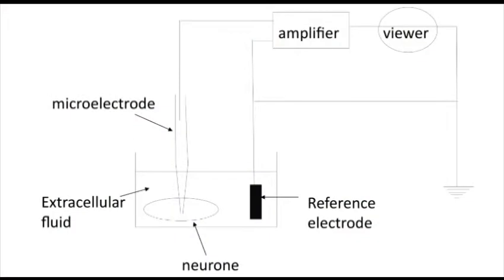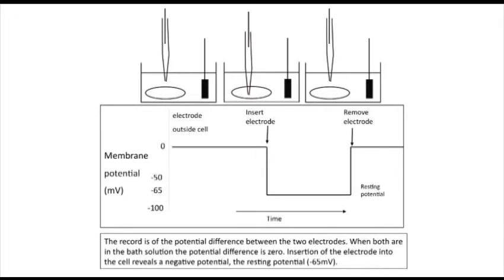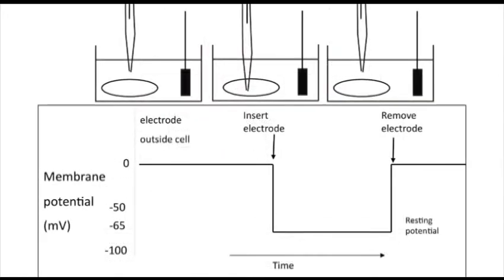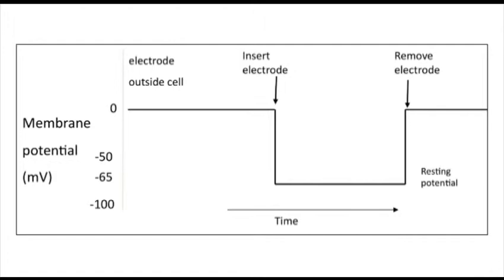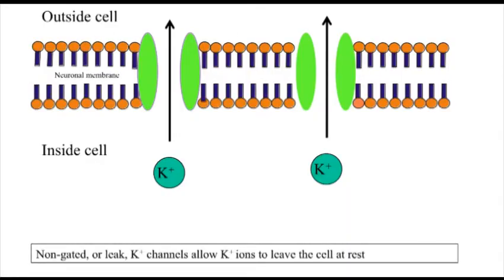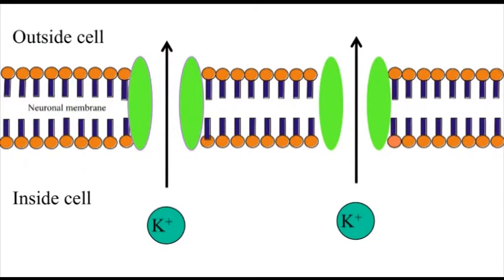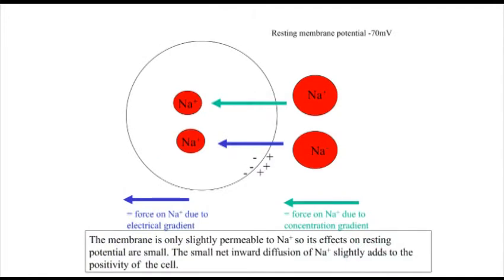Resting Membrane Potential. Dr. Neil Morris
The Biology Faculty - University lectures for secondary schools Go for more videos